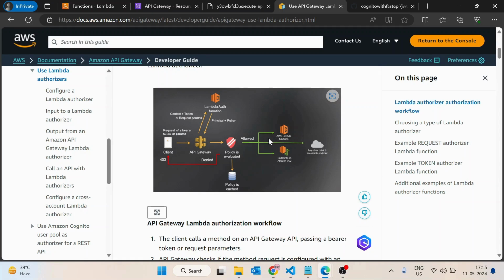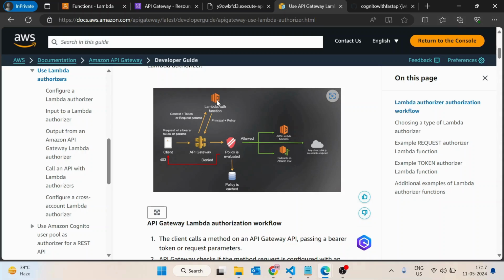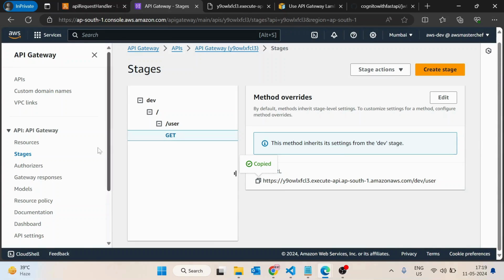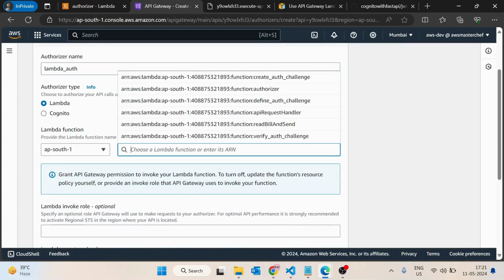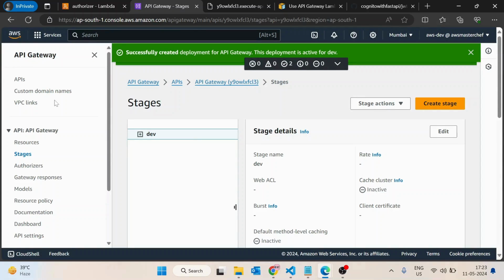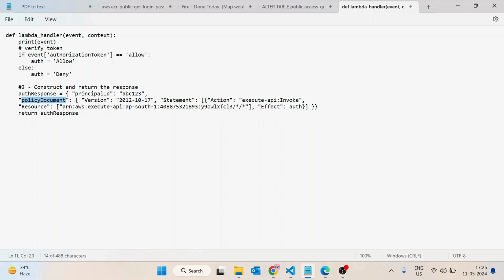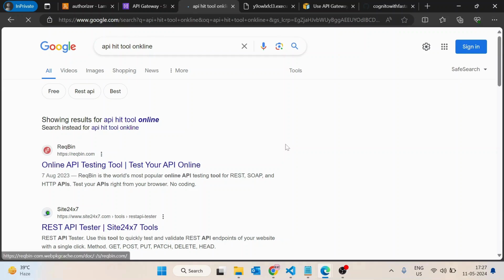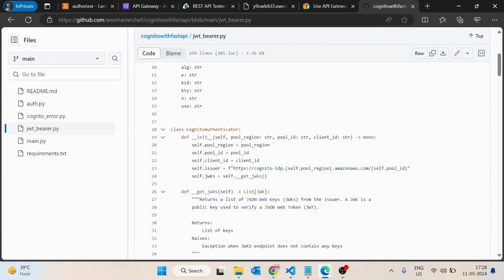Lambda Authorizer with AWS Cognito in 10 Mins by awsmasterchef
In this video we have seen how we can use lambda authorizer  with API Gateway

here is AWS lambda code

def lambda_handler(event, context):
    print(event)
    # verify token
    if event['authorizationToken'] == 'allow':
        auth = 'Allow'
    else:
        auth = 'Deny'

    #3 - Construct and return the response
    authResponse = { "principalId": "abc123",
    "policyDocument": { "Version": "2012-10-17", "Statement": [{"Action": "execute-api:Invoke",
    "Resource": ["arn:aws:execute-api:region:accountid:y9owlxfcl3/*/*"], "Effect": auth}] }}
    return authResponse

AWS Cognito token verification code :--